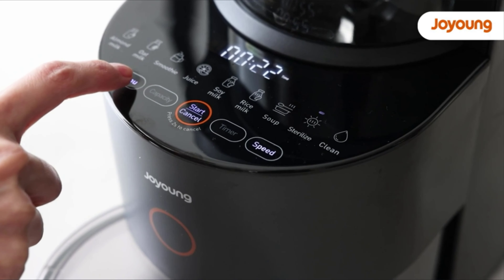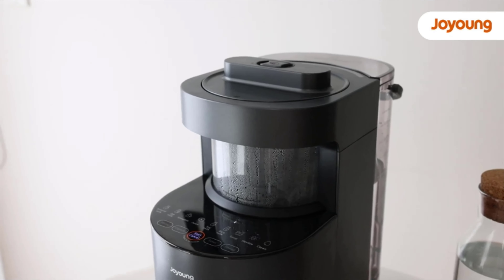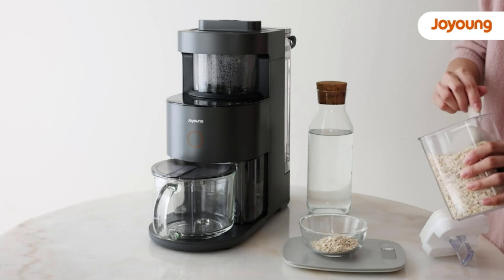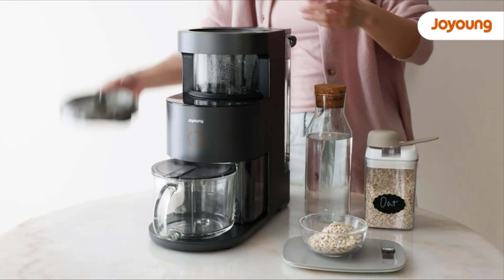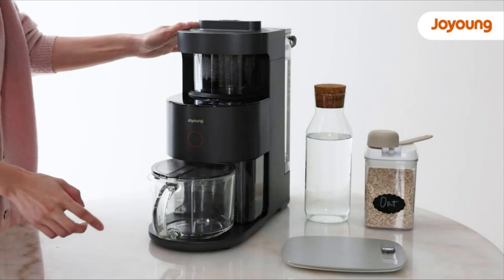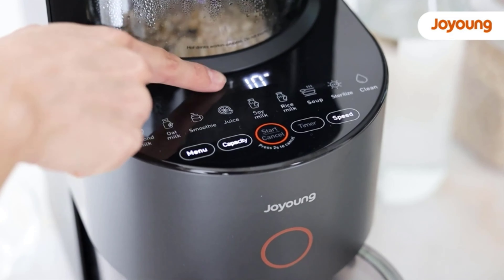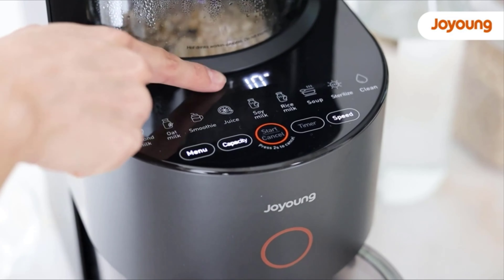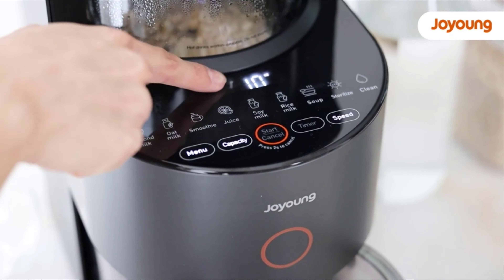Joyoung Soy Milk Maker Machine Reviews | Best Gadgets Reviews In 2022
Joyoung Soy Milk Maker Machine!
Over 28 years studying in almond milk maker, plant milk maker, soy milk maker. With fully automatic mixing and clean technology, it's never been such easier, just add your favorite ingredients to the mixing chamber and press start.